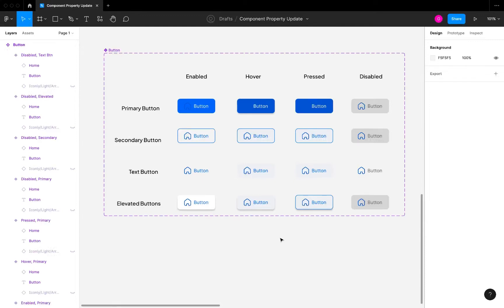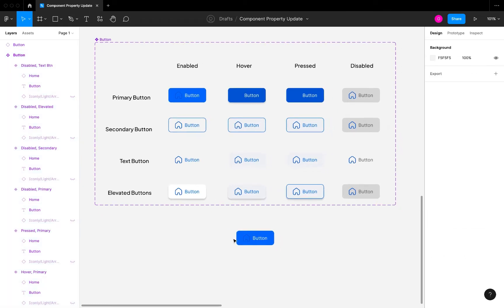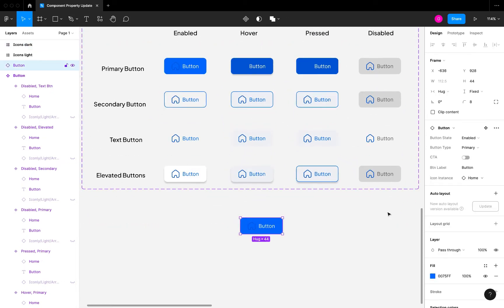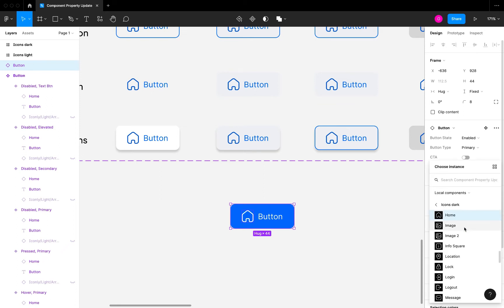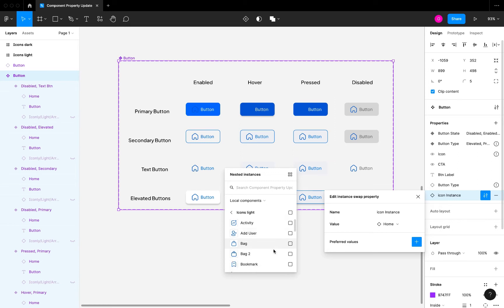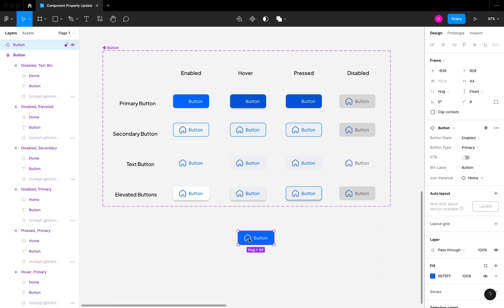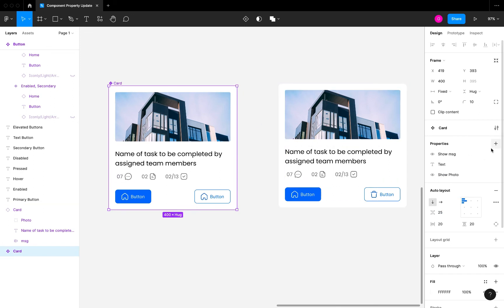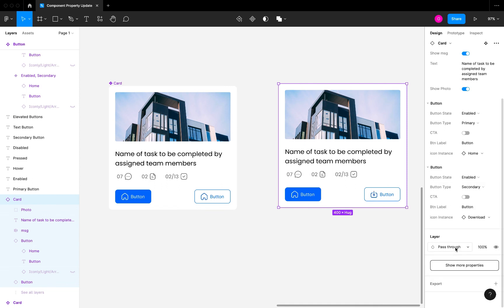Nested Instance Properties and Preferred values in Figma Component Properties Updates.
An update on components properties, especially the instance swap properties for a better experience. Available on Figma Component Property Beta